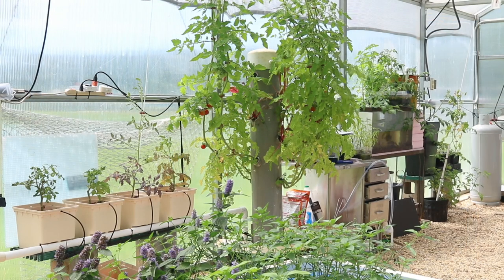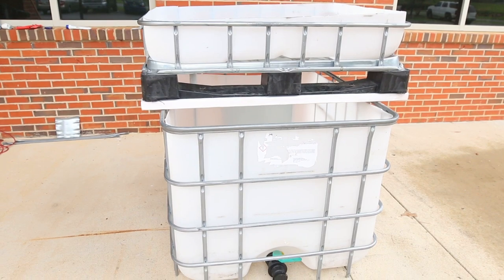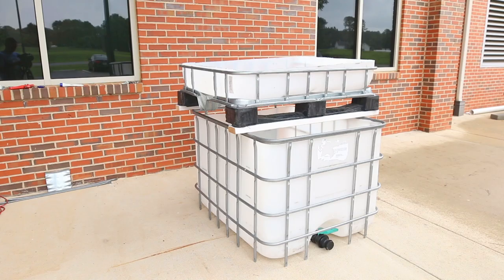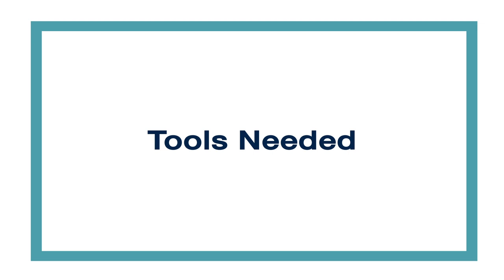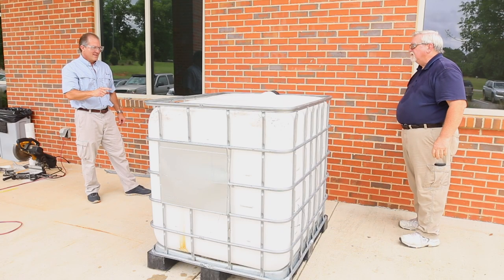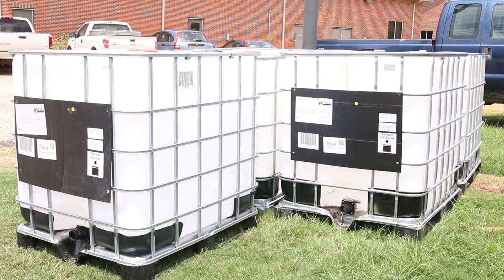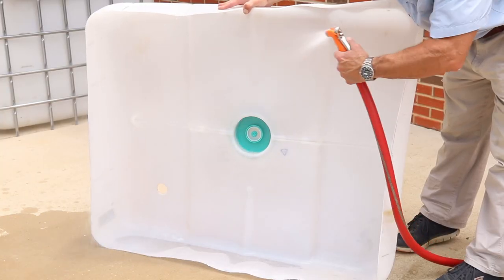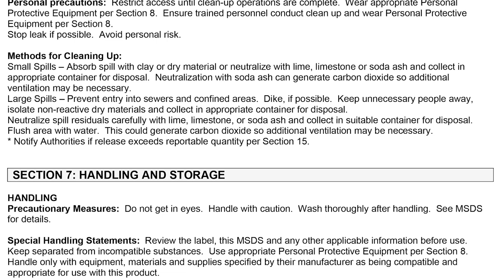Building an IBC Aquaponics System: Video One- Introduction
In this first, introductory, video to a six-part series, David Cline, Alabama Cooperative Extension Aquaculture Specialist, describes and illustrates the construction of a small scale aquaponic system using readily available materials.